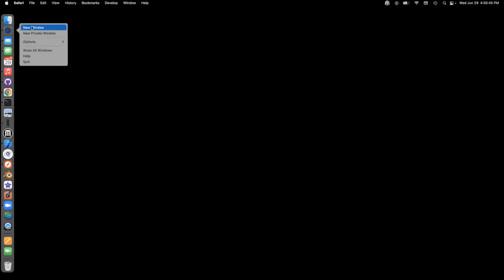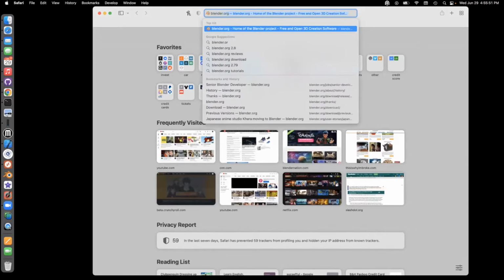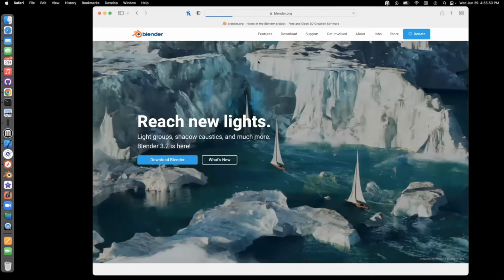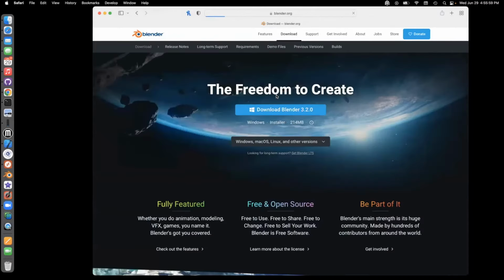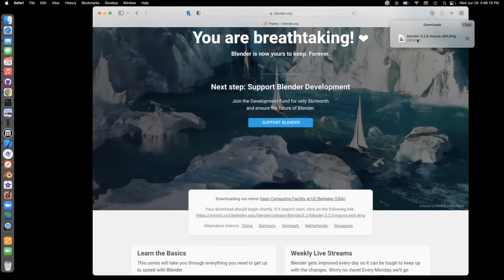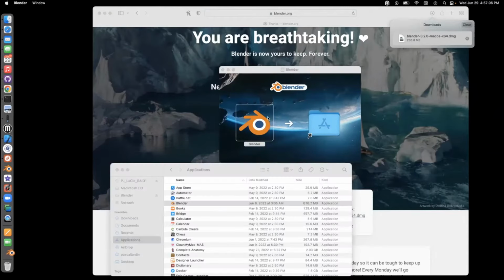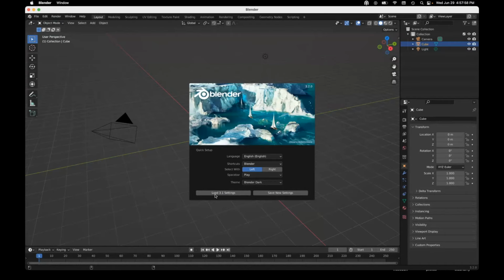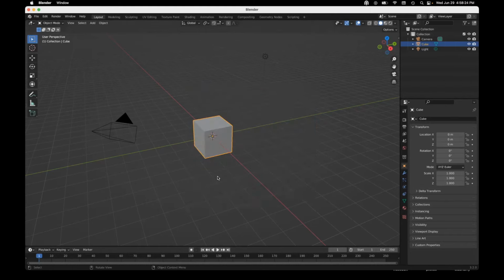How To Download Blender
Are you ready to dive into the world of 3D modeling and animation? Look no further than Blender - a free and open-source software that allows you to create stunning visuals and animations. In this tutorial, we'll show you how to download Blender onto your computer and get started with your first project.

Downloading Blender is a quick and easy process, and in this video, we'll walk you through the steps. We'll show you how to navigate to the official Blender website, select the appropriate version for your operating system, and download the software onto your computer.

Whether you're a beginner or a seasoned pro, Blender is a powerful tool that can help you bring your creative visions to life. So, what are you waiting for? Follow along with our tutorial and start exploring the exciting world of 3D modeling and animation today!

by “create a YouTube description for “how to download blender”